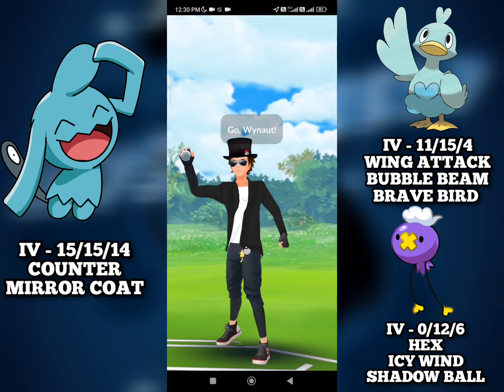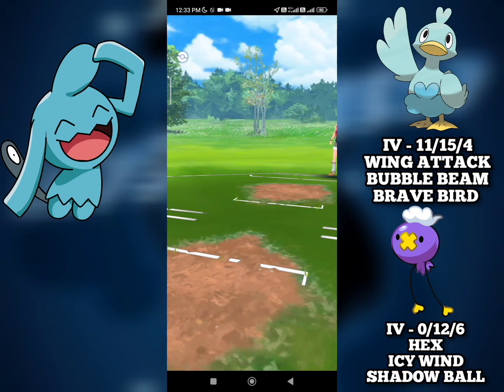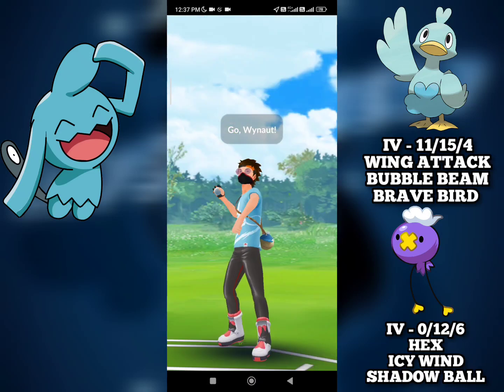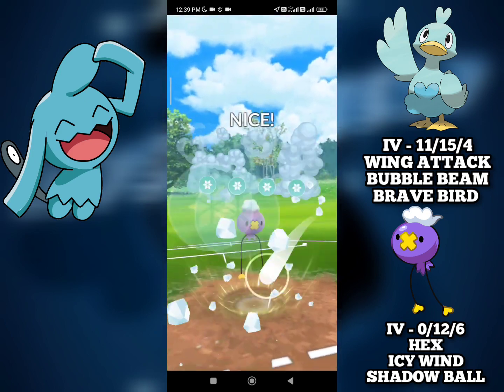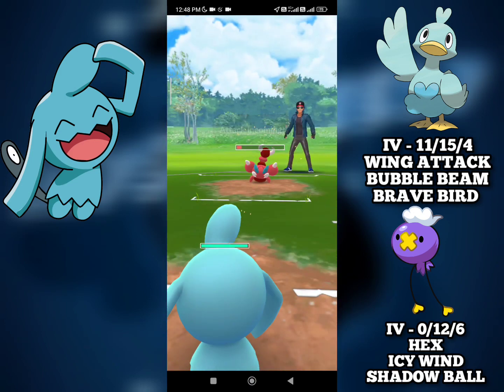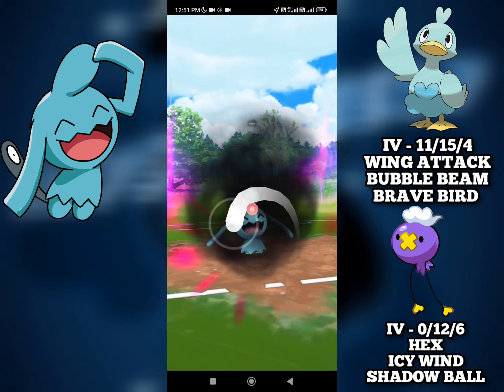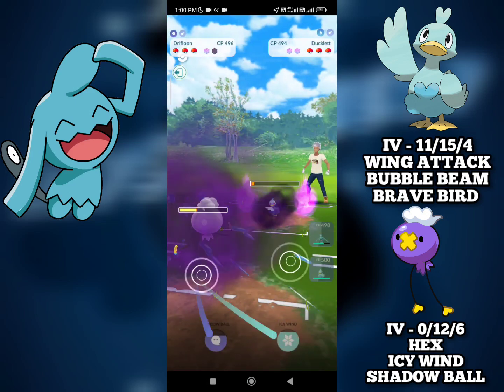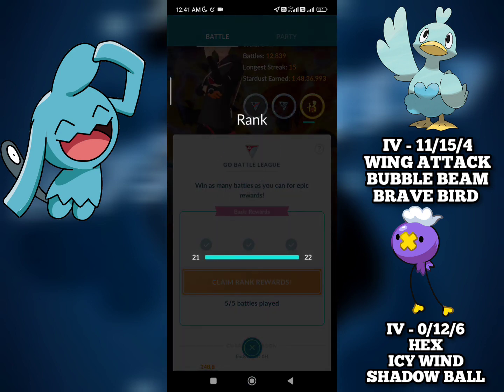Hitting VETERAN with this strong WYNAUT team in the LITTLE REMIX CUP!!